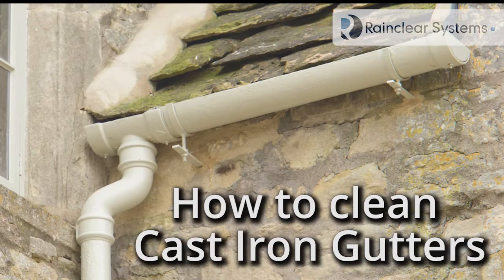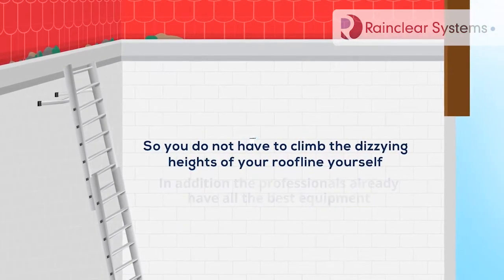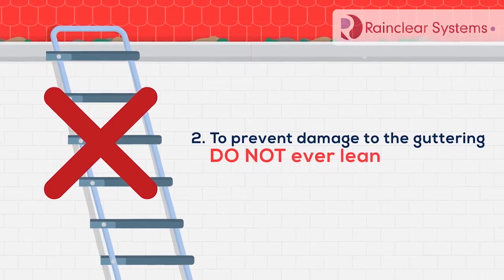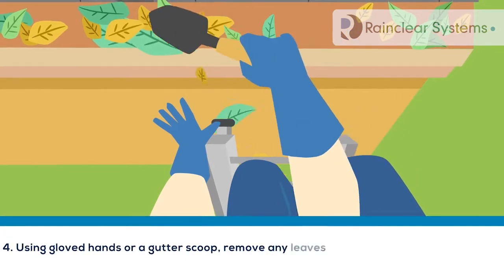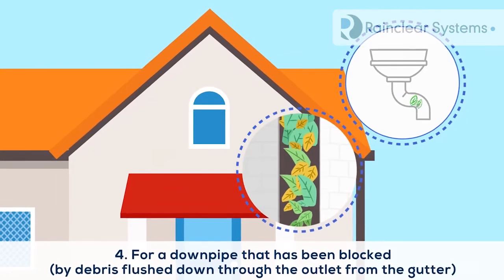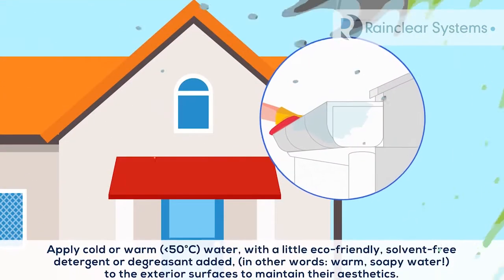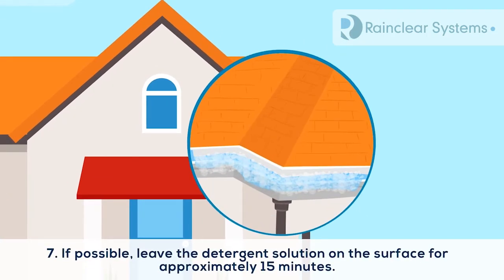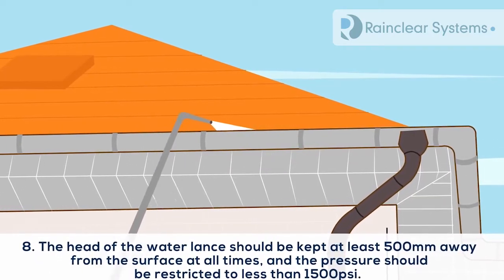How to clean Cast Iron Gutters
Appropriate Maintenance and Cleaning Methods for Cast Iron Gutters

1. How to clean Cast Iron guttering safely
If Cast Iron gutters are maintained and cleaned properly and regularly, they can last a very long time.
If you’ve just become a homeowner you might not be aware a particular annual activity that you are now obliged to undertake: cleaning your gutters. It is a necessary task. A good time to do this is at the end of autumn when most of the leaves have fallen off the trees.

1. Let the professional do the hard work?
Many local companies offer gutter maintenance and cleaning services, so you do not have to climb to the dizzy heights of your roofline yourself. In addition, the professionals already have all the best equipment. They can spot any areas requiring repairs immediately, and being well practiced, they are usually much faster.
But if you insist on doing it yourself here are the things we recommend:
2. To prevent damage to the guttering DO NOT ever lean a ladder against the guttering itself
3. Manually brush away any loose particles, general dust, dirt etc.
4. Ensure gutters and downspouts are clear and free from any blockage. Using gloved hands or a gutter trowel, remove any leaves and debris from the gutters and drop them in a bag or bucket that you can easily carry down the ladder and get rid of appropriately afterwards.
5. Do not ever flush debris down outlets.
For a downpipe that has been blocked (by debris flushed down through the outlet from the gutter), buy a drainage rod, available from most hardware shops, then push through from above.
6. Apply cold or warm (50°C) water mixing in a little eco-friendly, solvent-free detergent or degreasant to the exterior surface to maintain its aesthetics.
7. If possible, leave the detergent solution on the surface for approximately 15 minutes.
8. If pressure washing, the head of the water lance should be kept at least 500mm away from the surface at all times, and the pressure should be restricted to less than 1500psi.
9. Gently brush or wipe the external surfaces after the detergent has been applied, to remove any areas of dirt.

Do not use abrasive pads or brushes
It is the paint that protects the cast iron. Now it a good time to check for any areas that need a touch up.

10. Rinse the internal & external surfaces with clean, cold water.

That's it! our top 10 tips for cleaning Cast Iron Guttering.
to buy Cast Iron guttering, downpipes and hoppers visit ww.rianclera.co.uk
Or to see more of our videos with tips about choosing and installing all our ranges of metal guttering visit or You Tube channel